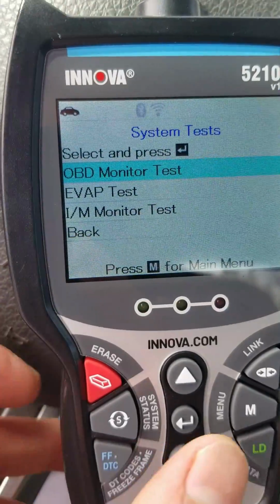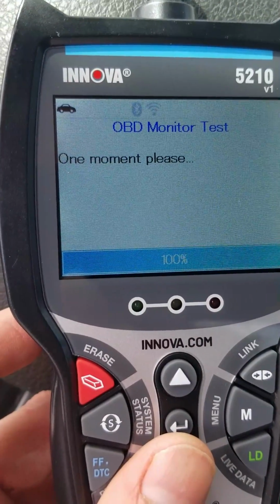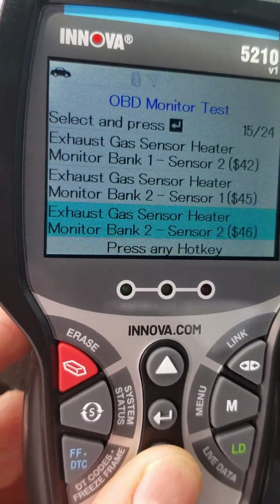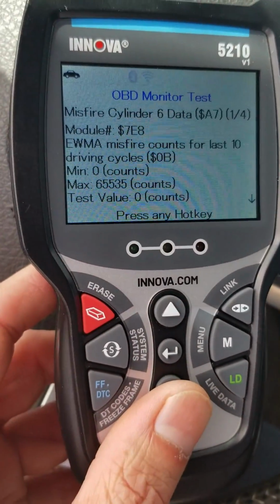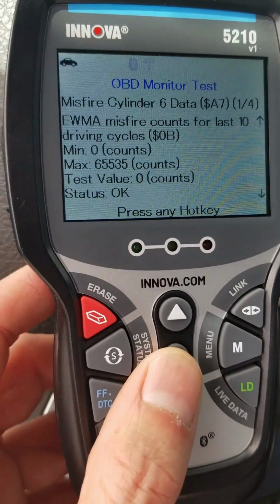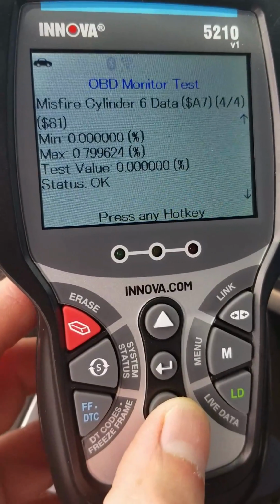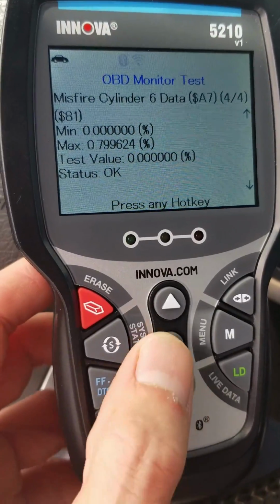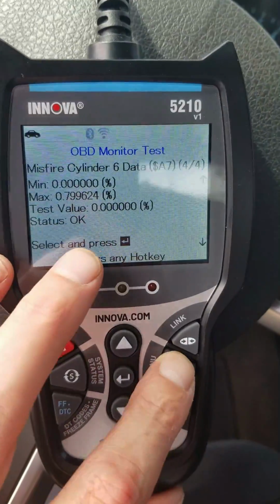Innova 5210: OBD Monitor Test